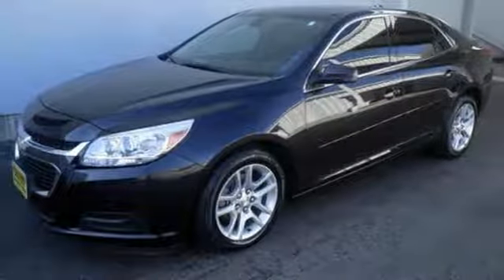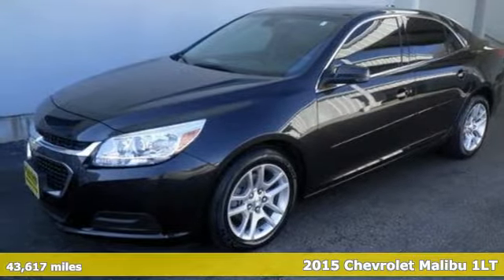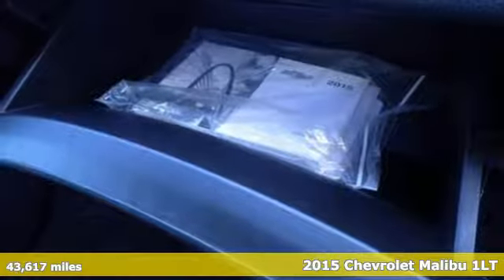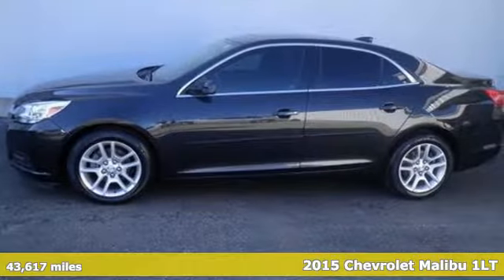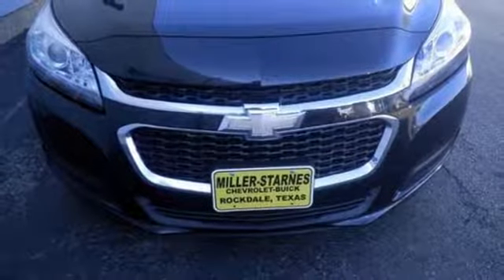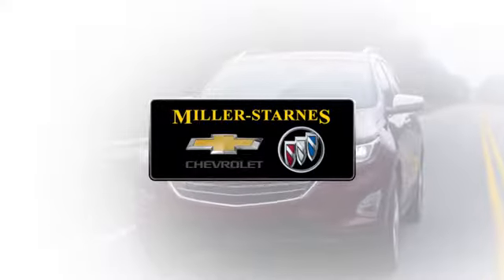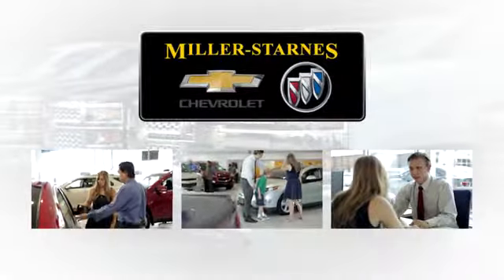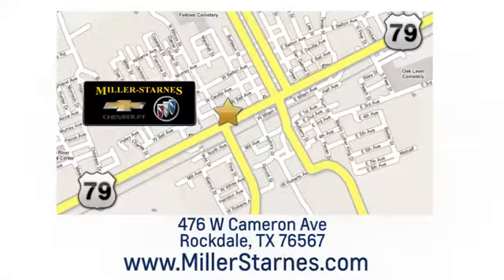Used 2015 Chevrolet Malibu Rockdale Austin, TX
Year: 2015
Make: Chevrolet
Model: Malibu
Trim: 4dr Sdn LT w/1LT
Engine: Cyl.
Transmission: AUTOMATIC
Color: Black Granite Metallic
Interior: Jet Black
Mileage: 43617
Stock #: 3220A
VIN: 1G11C5SL6FF284717
BOUGHT HERE NEW AND ALWAYS SERVICED HERE! LOTS OF EXTRAS! SUNROOF! BLACK LEATHER SEATS! NEW TIRES! CARFAX 1-Owner, Very Nice. ECOTEC 2.5L DOHC 4-CYLINDER. Black Granite Metallic exterior and Jet Black interior, LT trim. SEE MORE!KEY FEATURES INCLUDESatellite Radio, Onboard Communications System, Smart Device Integration, WiFi Hotspot. Remote Trunk Release, Keyless Entry, Steering Wheel Controls, Alarm, Heated Mirrors.OPTION PACKAGESPOWER CONVENIENCE PACKAGE includes (BTV) remote vehicle starter system, (APG) driver power lumbar, (AG1) 8-way power driver seat, (DD8) auto-dimming inside rearview mirror, (UVC) Rear Vision Camera, (UG1) Universal Home Remote, (AP9) cargo convenience net, (B83) body-color bodyside molding, (RA9) P225/55R17, all-season blackwall tires and (R28) 17 5-spoke painted aluminum wheels, SUNROOF, POWER, AUDIO SYSTEM, AM/FM STEREO WITH CD PLAYER AND MP3 PLAYBACK Radio Data System (RDS) and auxiliary input jack (Includes (UDY) 7 diagonal color touch-screen display.) (STD), ENGINE, ECOTEC 2.5L DOHC 4-CYLINDER DI with Variable Valve Timing (VVT) and intake Variable Valve Lift (iVVL) and NEW auto stop/start (196 hp [146.2 kW] @ 6300 rpm, 191 lb-ft of torque [257.9 N-m] 4400 rpm) (STD), TRANSMISSION, 6-SPEED AUTOMATIC, ELECTRONICALLY-CONTROLLED with overdrive (STD). Chevrolet LT with Black Granite Metallic exterior and Jet Black interior features a 4 Cylinder Engine with 196 HP at 6300 RPM*. Serviced here, Non-Smoker vehicle, Originally bought here, Locally owned, One Owner.EXPERTS ARE SAYINGGreat Gas Mileage: 36 MPG Hwy. Approx. Original Base Sticker Price: $23,700*.Pricing analysis performed on 12/29/2018. Horsepower calculations based on trim engine configuration. Fuel economy calculations based on original manufacturer data for trim engine configuration. Please confirm the accuracy of the included equipment by calling us prior to purchase.

.Our Service Hours Are:

7:30 am to 5:30 pm Monday through Friday

Our Sales Hours Are:

8:00 am to 5:30 pm Monday through Friday

8:00 am to 12:00 pm on Saturday

Address:
476 W Cameron Ave